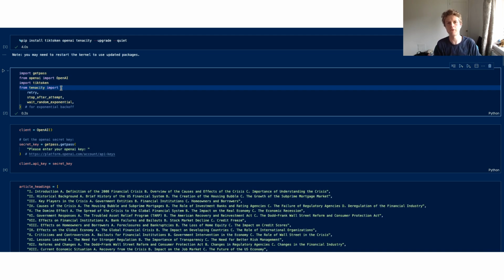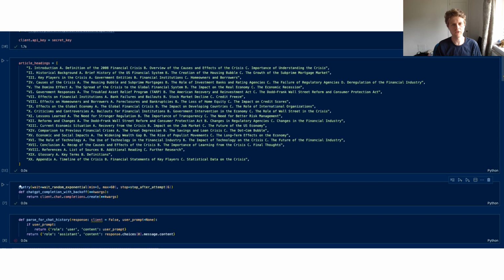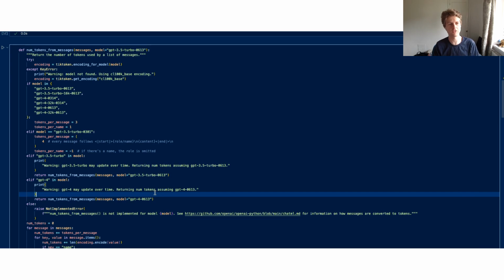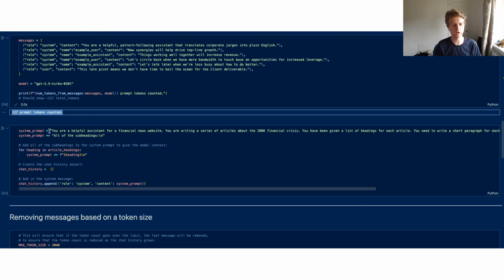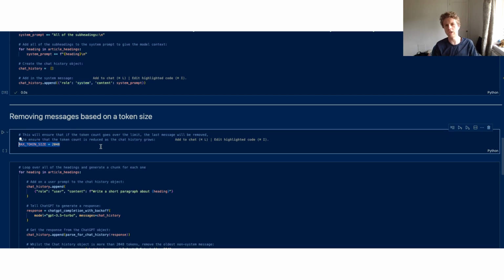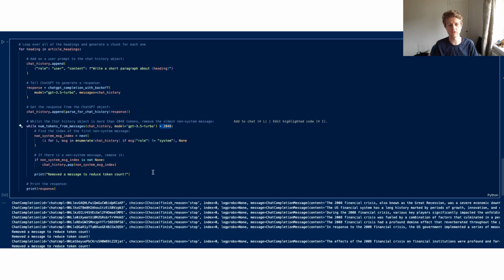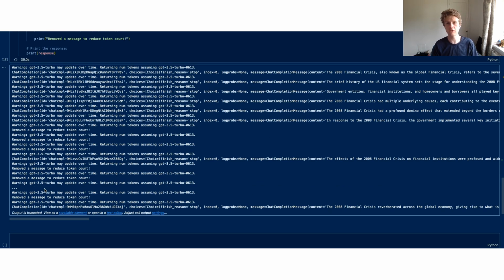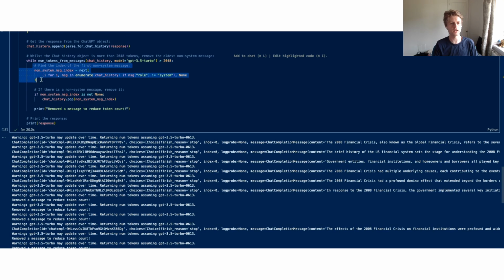Learn How To Count Tokens With Tiktoken & Chunk The Message History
What if I told you that the secret to mastering AI isn't in the code, but in the questions you ask?

In a world where technology evolves at breakneck speed, the ability to prompt effectively can be the difference between success and obsolescence. As a business leader or a curious mind, you need to understand the nuances of interacting with generative AI.

Did you know that mastering prompt engineering can exponentially enhance your AI outputs? Imagine leveraging tools like LangChain and Llama3 to overcome token limits and generate precise, context-aware content. Unleash the power of well-crafted prompts and watch your AI transform from a tool into a true collaborator.